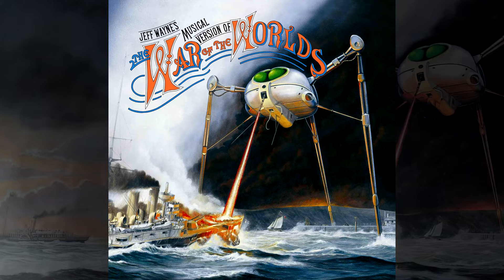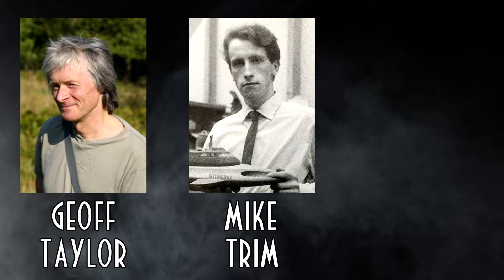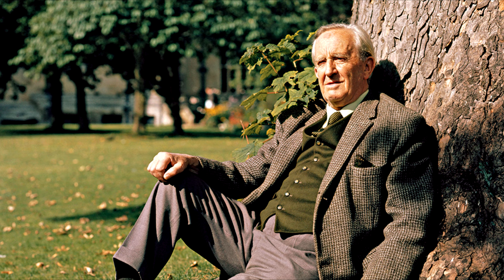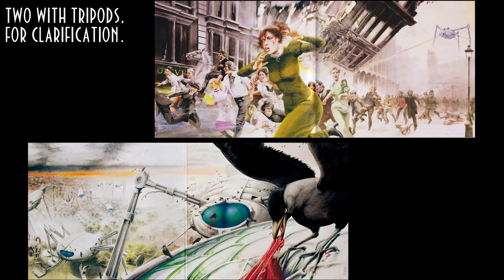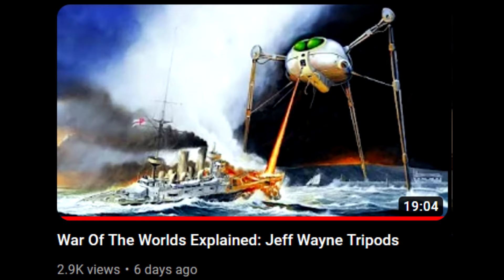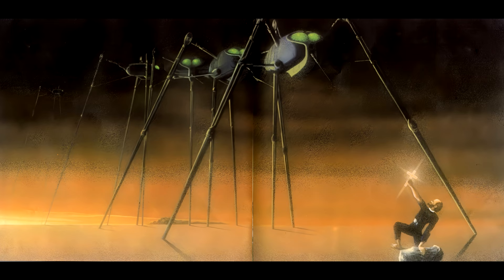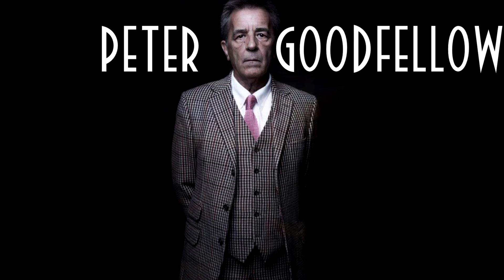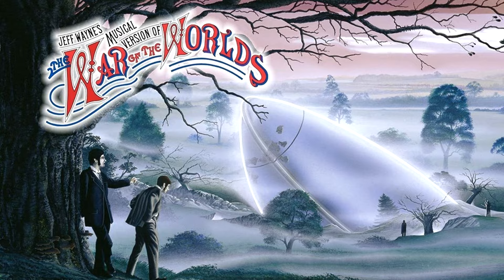War Of The Worlds Explained: Jeff Wayne Tripods Artwork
A comparison of every artwork in Jeff Wayne's Musical Version of The War of the Worlds colour booklet that feature the Mike Trim Tripod designs. This includes the work done by Geoff Taylor and Peter Goodfellow for the Jeff Wayne War of the Worlds.

21:57 23/12/2023 15,218 pupbenny